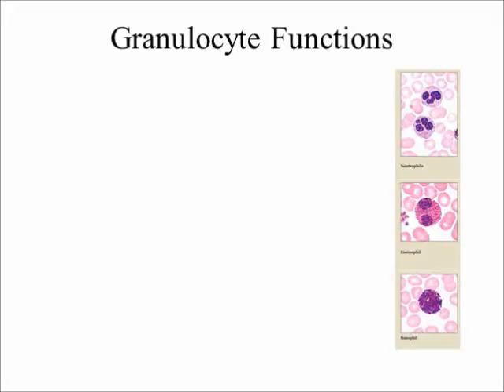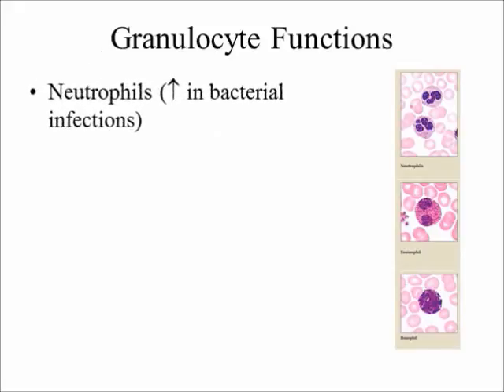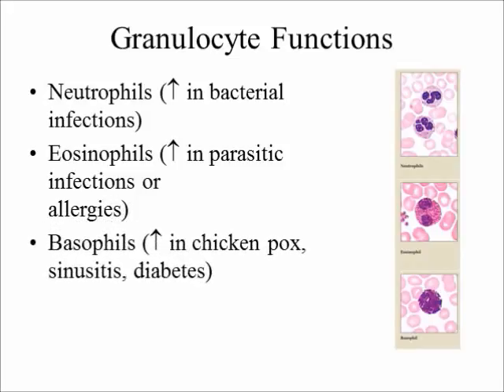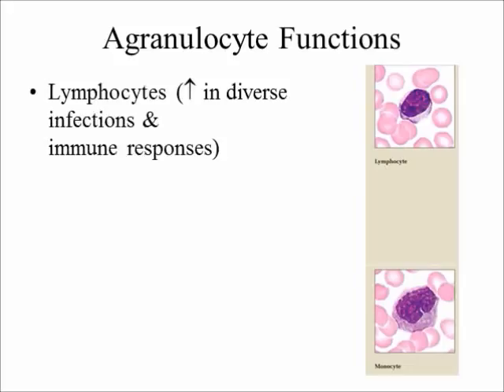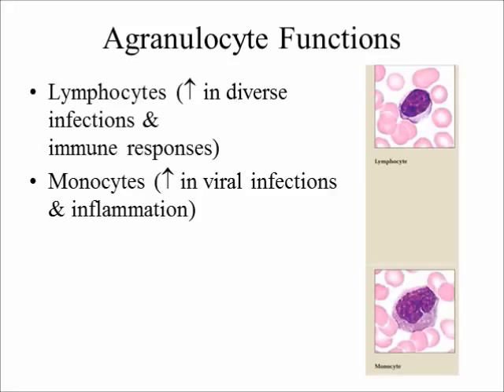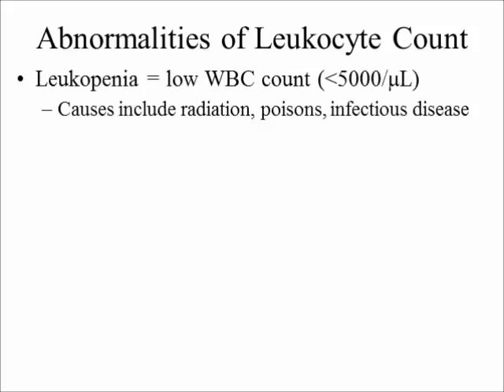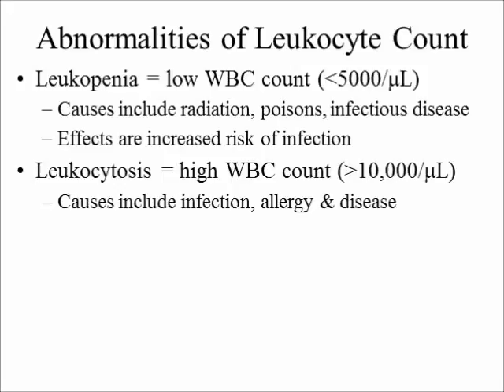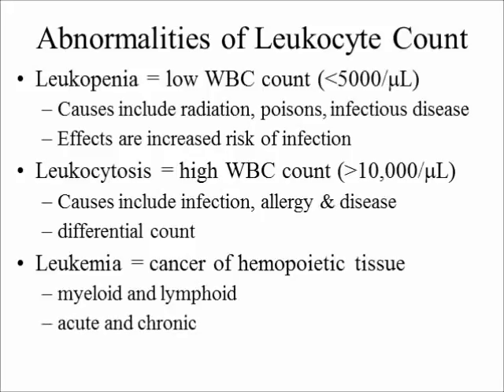White Blood Cell Lecture